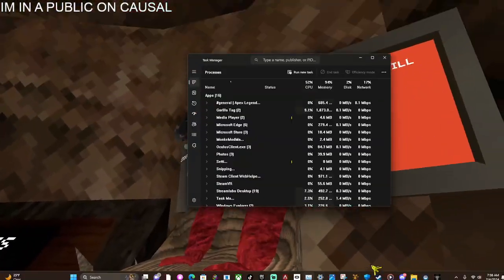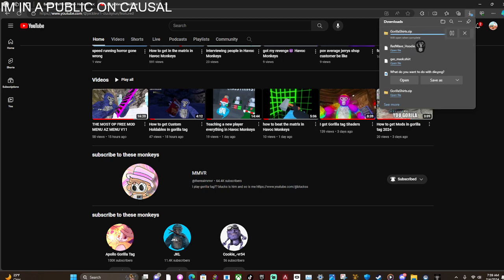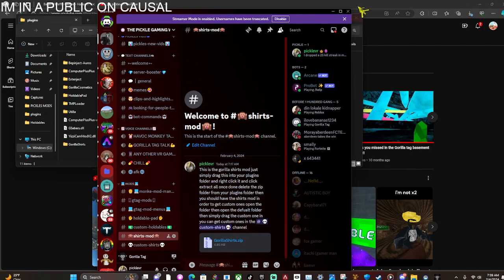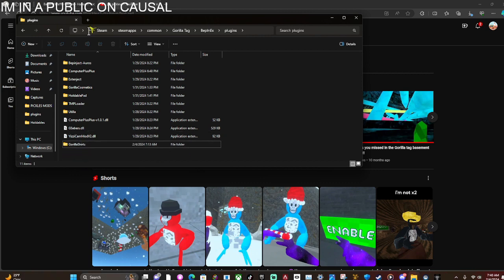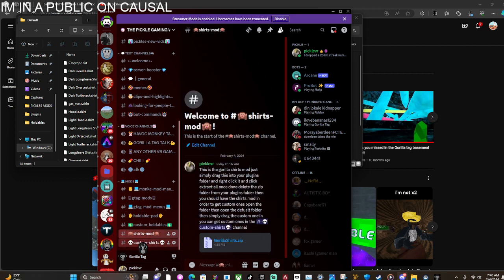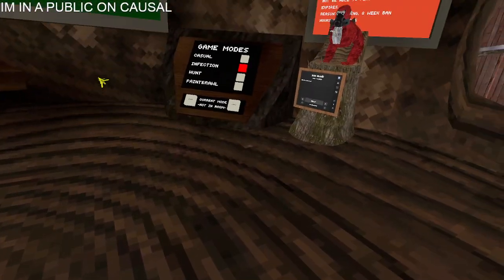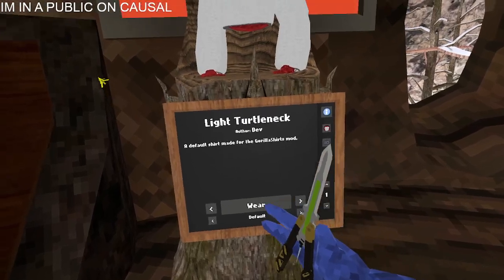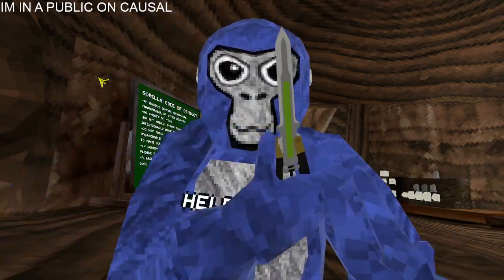How to get custom shirts in gorilla tag